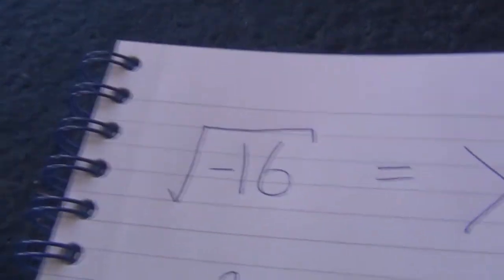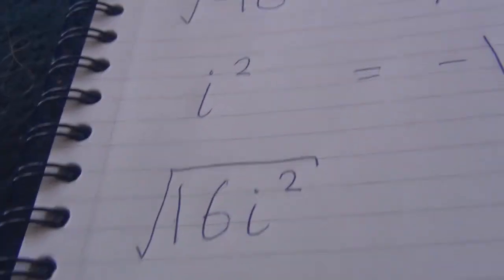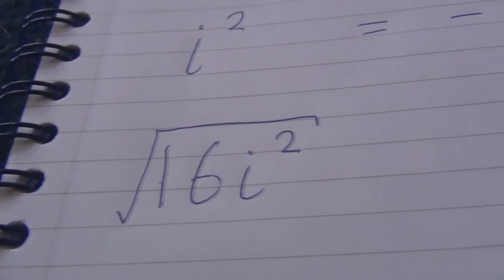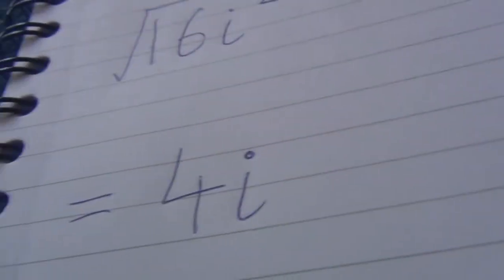David Attenborough Does Maths - Complex Numbers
This is something I had to do for my Maths lesson. Well I put a bit more effort into it then I needed to, but ah well!
So basically I explain a bit about complex numbers and how to divide with complex numbers. Uses a few useful techniques. .